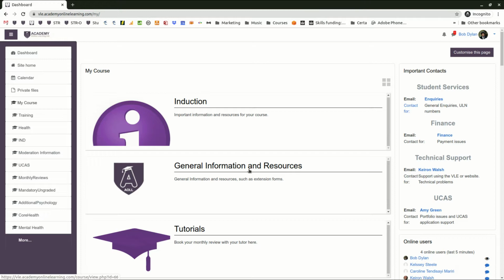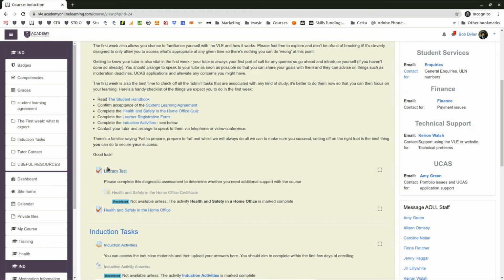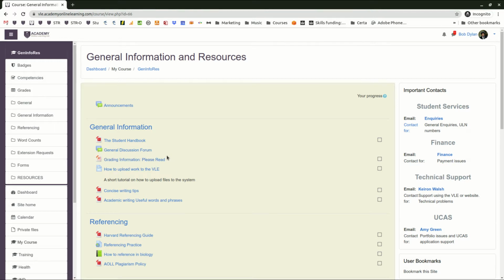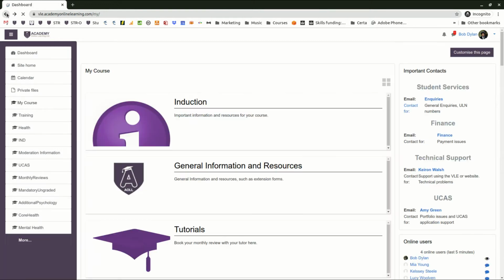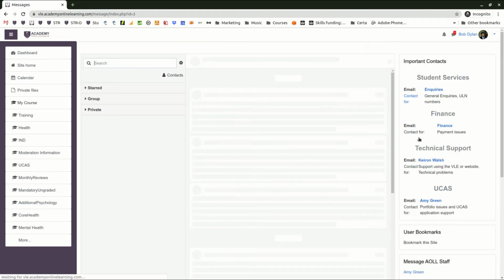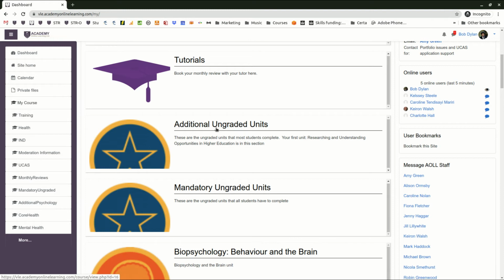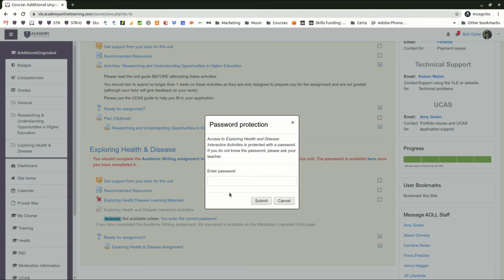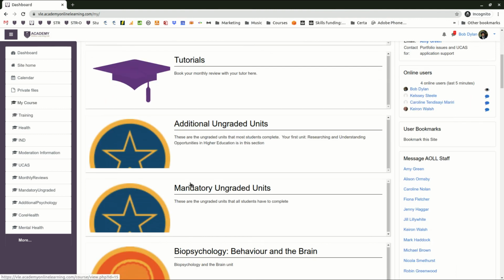BeginnerVLEGuide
A guide for new Academy Online Learning students on how to use the VLE